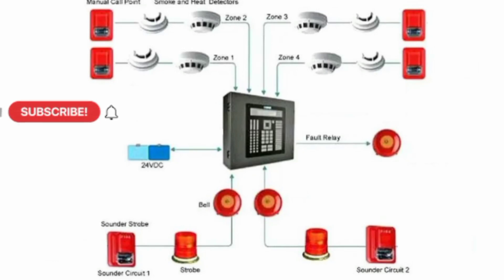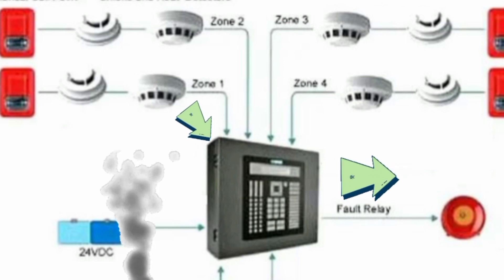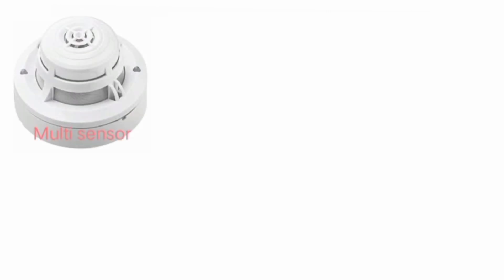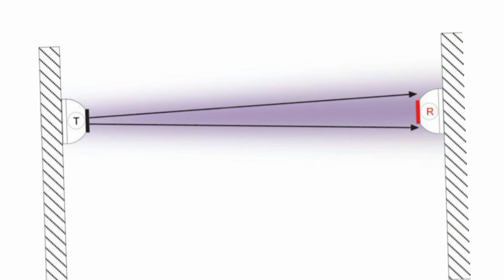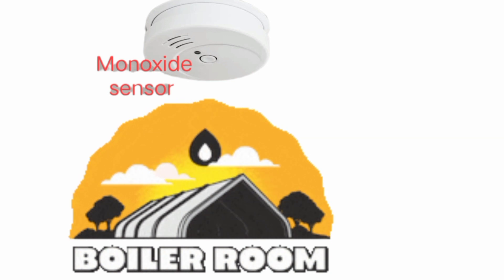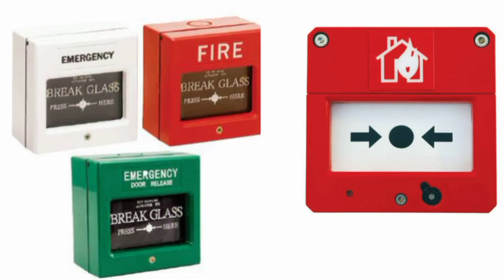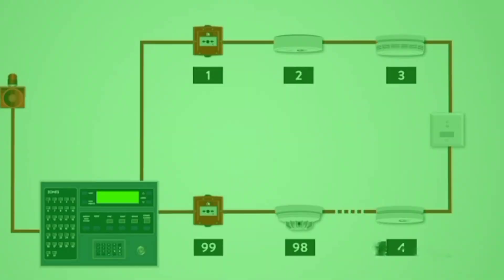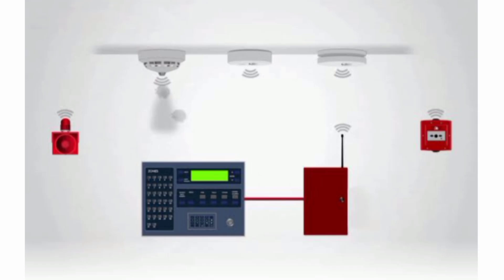Fire Alarm System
0:00 Intro fire alarm system
0:47 Control panel
0:57 Detector types
1:07 Heat detector
1:17 Smoke detector
1:54 Carbon monoxide detector
2:14 Multi sensor detector
2:32 Manual call point (MCP)
2:50 Fire alarm system types
2:56 Conventional Fire alarm system
3:07 Addressable Fire alarm system
3:23 Intelligent Fire alarm system
3:42 Wireless Fire alarm system

A fire alarm system is a system that detects and alerts people of the presence of fire or smoke in a building. It usually consists of detectors, sounders, control panels and remote signals,

 It can be automatic, semi-automatic or manual, and it can be integrated with other systems in a building. Its primary function is to protect life and property by enabling a fire to be detected at an early stage and allowing people to escape the fire.

Whatever the method of detection is, if the alarm is triggered, sounders will operate to warn people in the building that there may be a fire and to evacuate.

In this video, we will have a look at the structure and types of the “Fire Alarm Systems”.

The “Brain” of the system is the Fire Alarm Control Panel. It is the central hub for all of the detector signals to be wired to and provides a status indication to the users.
There are a wide array of different types, but we can divide them into groups including Heat detectors, Smoke detectors, Carbon Monoxide detectors, Multi-sensor detectors, and Manual Call Points.

A Heat detector can either work on a fixed temperature basis, where it will trigger an alarm if the temperature exceeds a pre-set value or they can work on the rate of change in temperature.

In the Light obscuring smoke detector, smoke interferes with a light beam between a light source and photocell. The photocell measures the amount of light it receives.
The variation in photocell output is being used to initiate an alarm. This type of detection can be used to protect large areas with the light source and photocell positioned some distance apart.
a photocell and light source are separated from each other by a darkened chamber such that the light source does not fall on the photocell.
The photocell output is being used to initiate an alarm.

Carbon monoxide detectors are known also as CO² fire detectors and are electronic detectors used to indicate the outbreak of fire by sensing the level of carbon monoxide in the air.
Carbon monoxide detectors have an electrochemical cell, which senses carbon monoxide, but not smoke or any other combustion products.

Multi-sensor Detectors are a combined optical smoke and heat detector allowing flexibility in the detection of fires. Using the combined detection method a fire condition can be confirmed if both heat and smoke sensors operate. These Detectors are general purpose detectors which respond well to a wide range of fires.
A fire alarm call point (also referred to as a red manual call point or a break-glass call point) is essentially a small box, mounted on a wall which contains a button or a lever that allows you to manually trigger the fire alarm in a building.

Fire Alarm Systems can be broken down into four main types; “Conventional”, “Addressable”, “Intelligent Fire Systems” and “Wireless Systems”.
In conventional fire alarm system too many fire detectors, Manual call .points and heat detectors in a single zone, if it detects fire or smoke, it will indicate only zone or area, not exact a single point,

The detection principle of an Addressable System is the same as a Conventional System except that each detector is given a set Address (usually by means of a dip-switch) and the Control Panel can then determine exactly which detector or call point has initiated the alarm.

In our next type of System, which is an Intelligent Fire Alarm system, each detector effectively incorporates its own computer which evaluates the environment around it and communicates to the Control Panel whether there is a fire, fault or the detector head needs cleaning.

The final type of system we will consider is the Wireless Fire Alarm System. These are an effective alternative to traditional wired fire alarm systems for all applications.